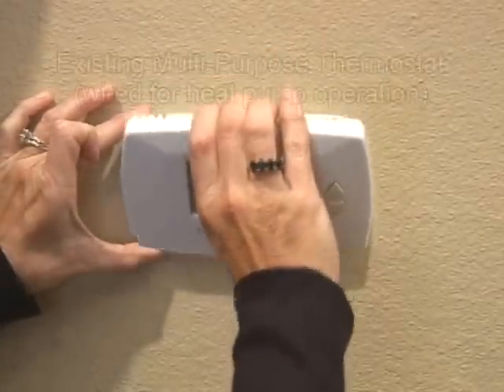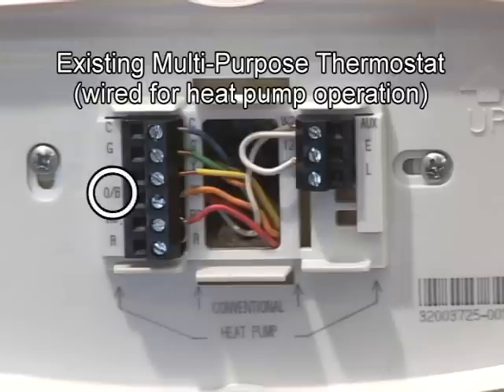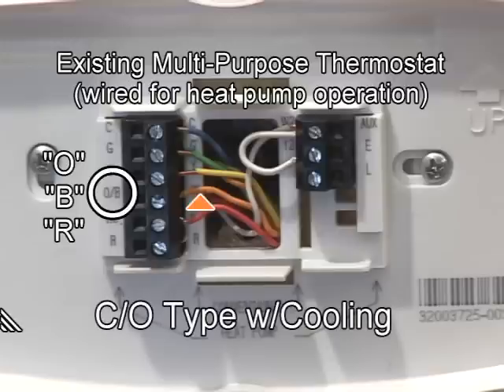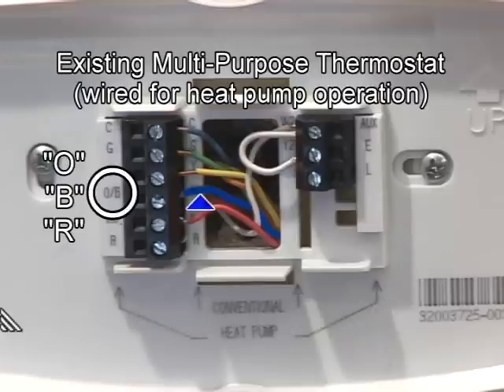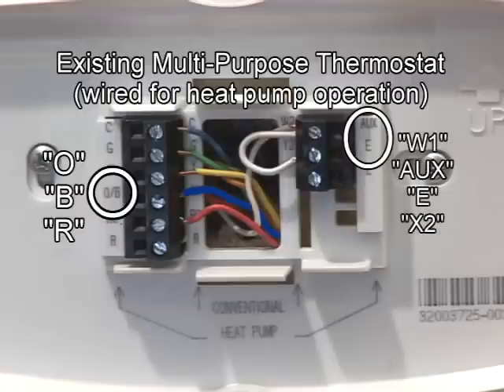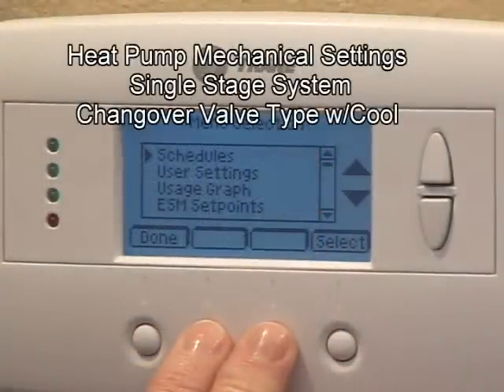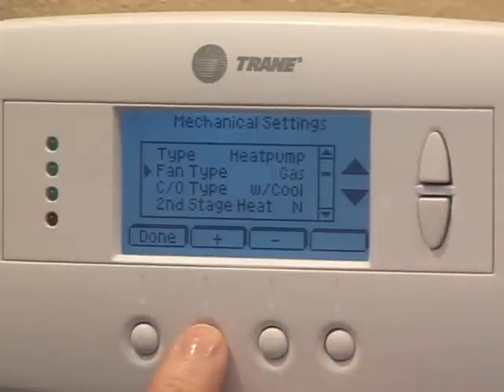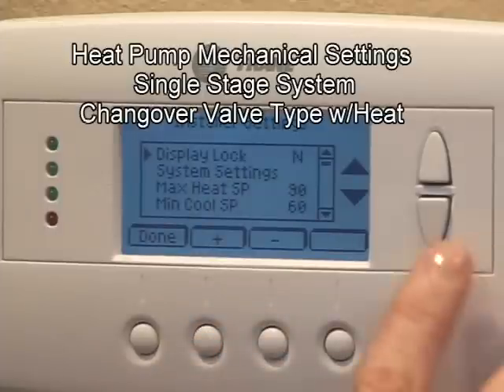Heat Pump Wiring & Mechanical Settings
Video describes the steps to install your Trane Remote Energy Management Thermostat when you have a heat pump. The Trane Remote Energy Management Thermostat works with the Schlage LiNK System.